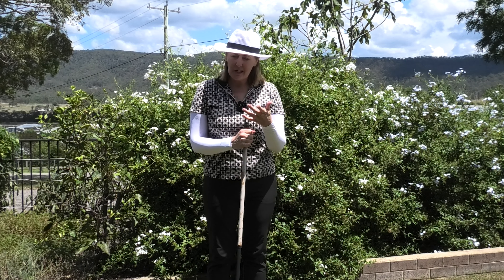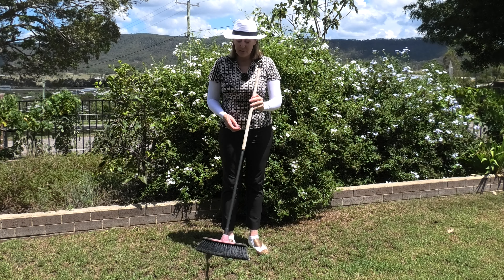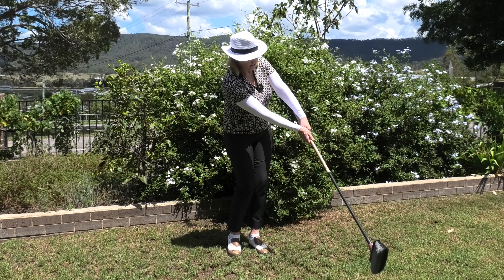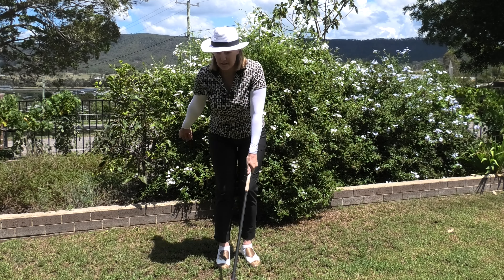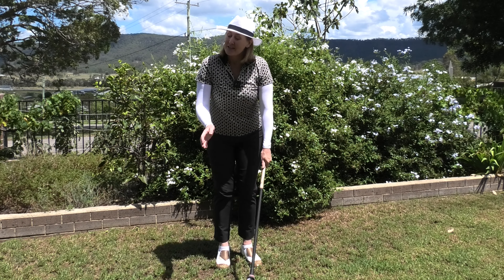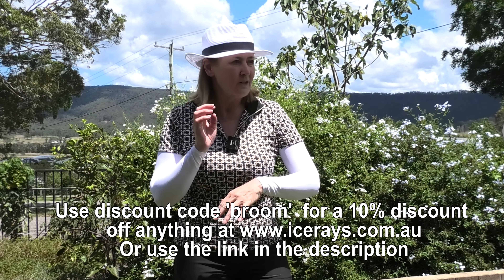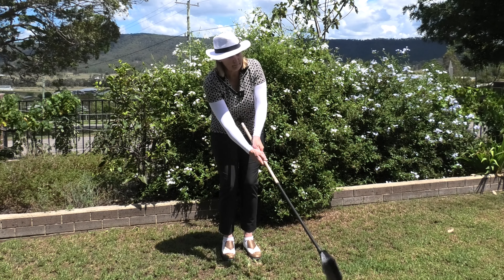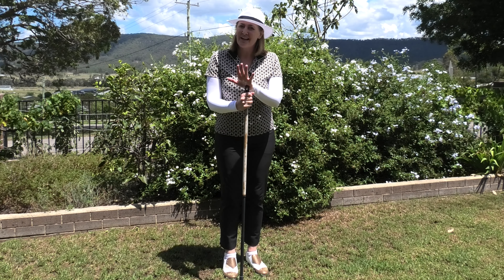How to use a broom to fix your chipping and pitching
If your chipping and pitching needs help, if you are skulling or duffing your chips and pitches then you can use a broom to improve your technique. This video shows you how to use an everyday broom to improve your chipping and pitching.

Annes pocket 'on course' tips book, take her tips onto the course with you.